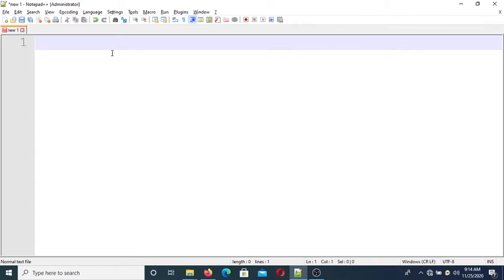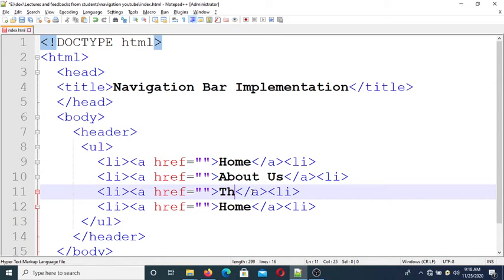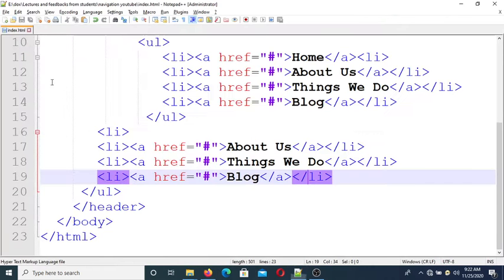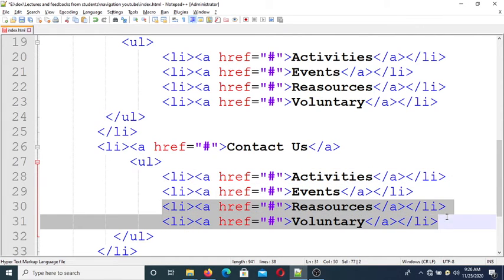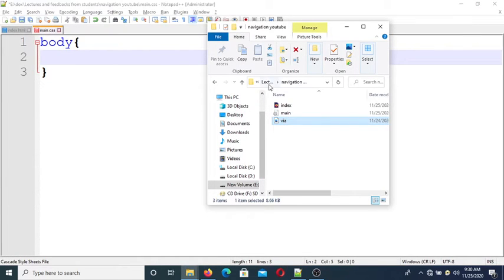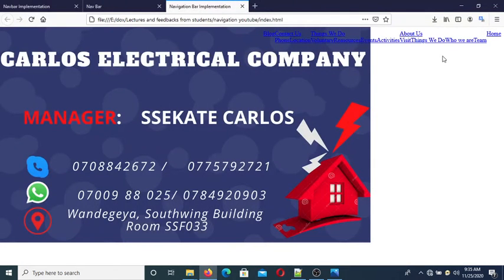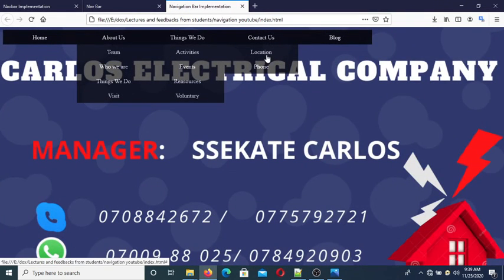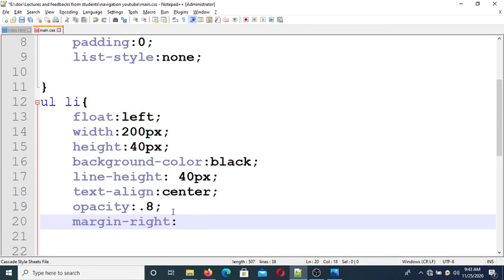How to access html attributes in css navigation bar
How to design a navigation Bar by only accessing html tags in the css file